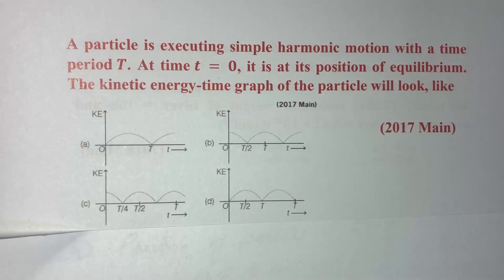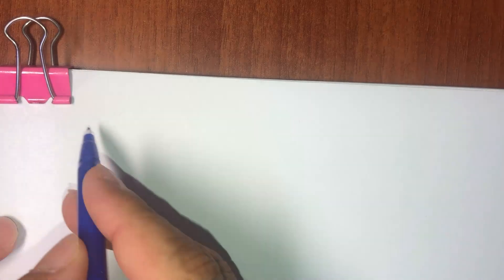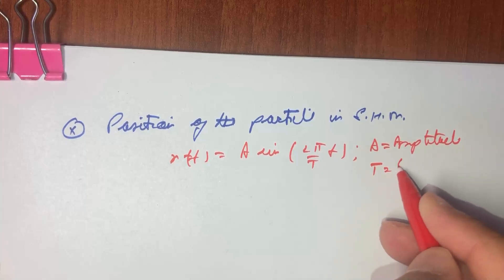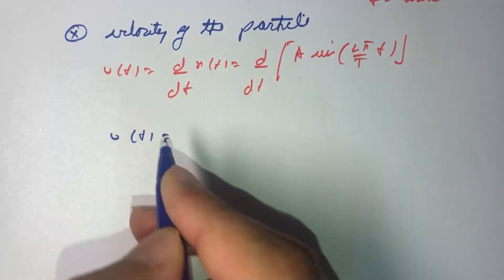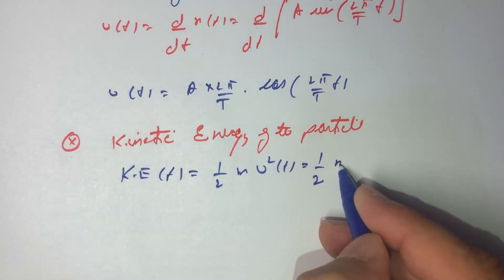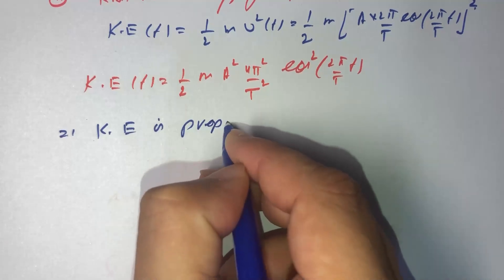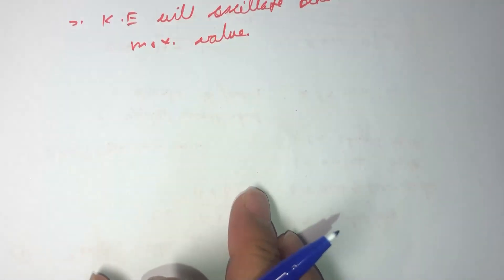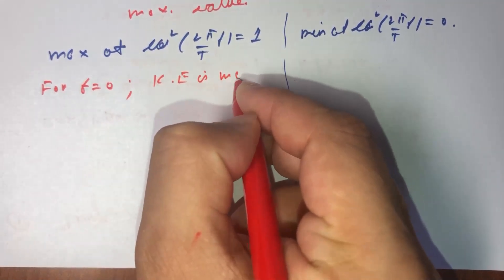IIT JEE Mains and Advanced PYQ: Simple Harmonic Motion (SHM)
A particle is executing simple harmonic motion with a time period 𝑻. At time 𝒕 = 𝟎, it is at its position of equilibrium. The kinetic energy-time graph of the particle will look, like

(2017 Main)